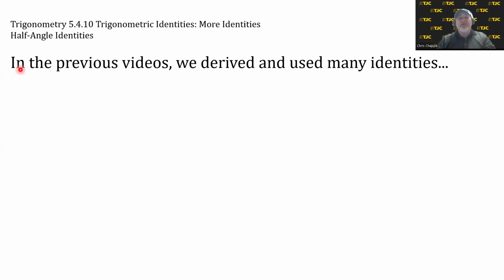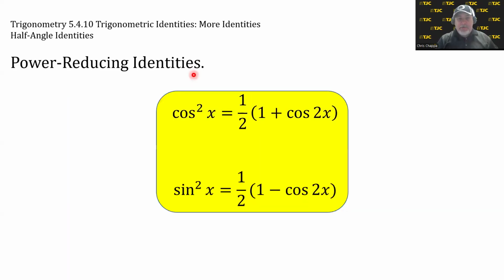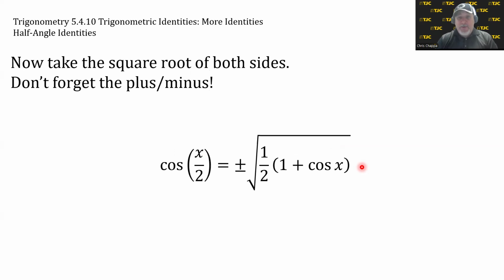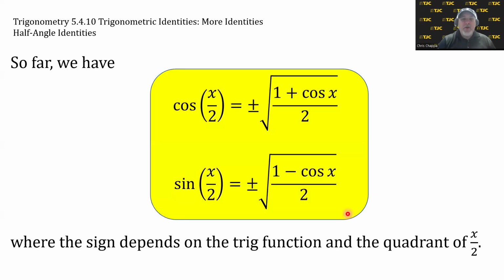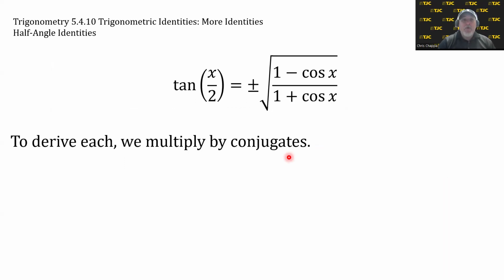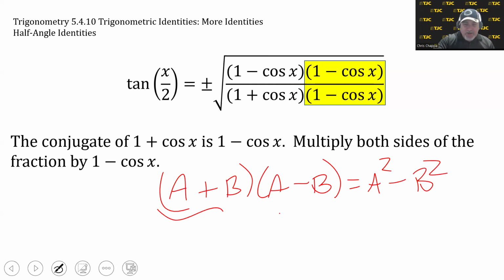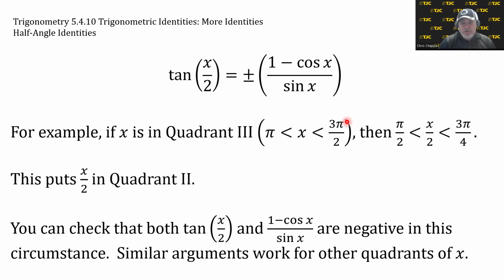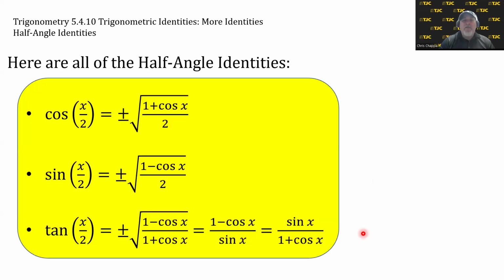Trigonometry Video 5.4.10 - Half Angle-Identities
Video 10 – Half Angle-Identities